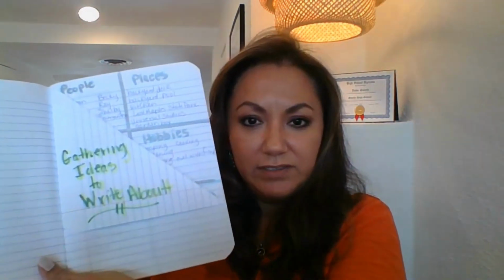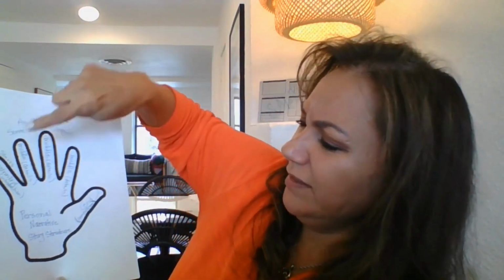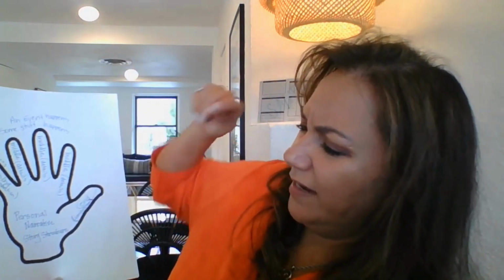Writer's Workshop Lesson #3 Story Structure Anchor Chart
Creating a story anchor chart acts as a scaffold to help your writer know how their stories are supposed to be structured.